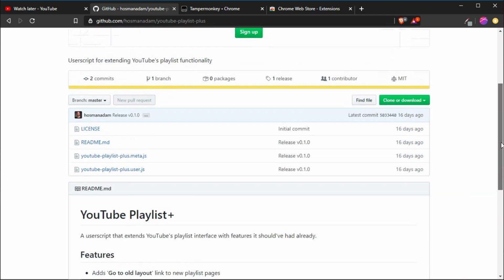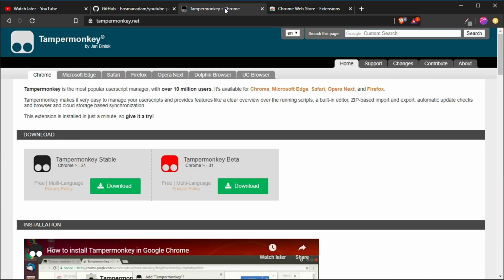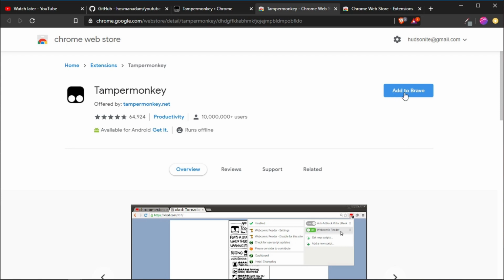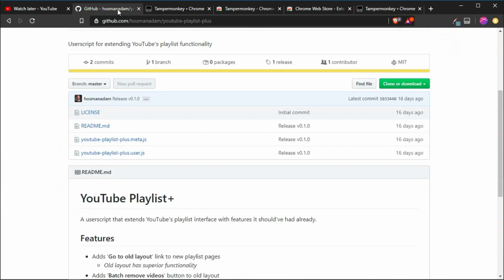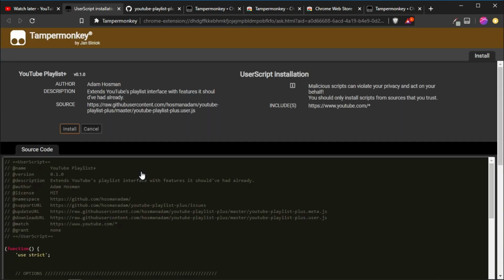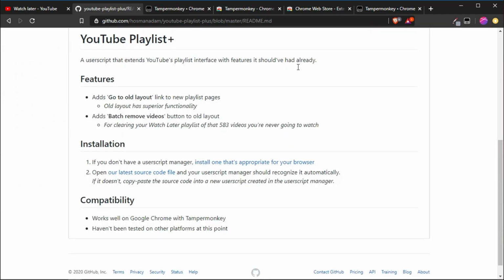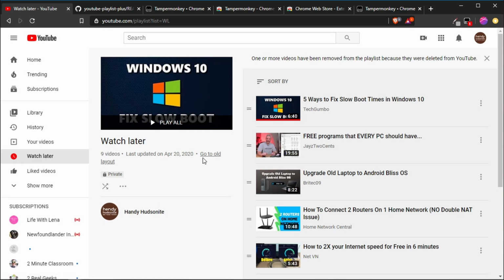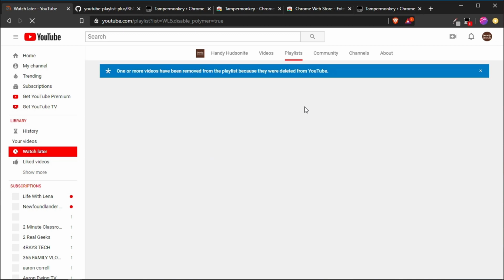Button To DELETE ALL Watch Later Videos - WORKS ON ALL PLAYLISTS! | Handy Hudsonite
How can you delete all of your YouTube Watch Later videos at once with the click of a button? I'll show you a simple workaround that creates a "Batch Delete Videos" button to remove all Watch Later videos at once. This button will appear on ALL your playlists so you can batch delete videos from any playlist you've created! This button is created from Adam Hosman's GitHub script that I demonstrate. I'll show you how to get his script, install it in your browser and how to delete your watch later videos. It's very easy to do.